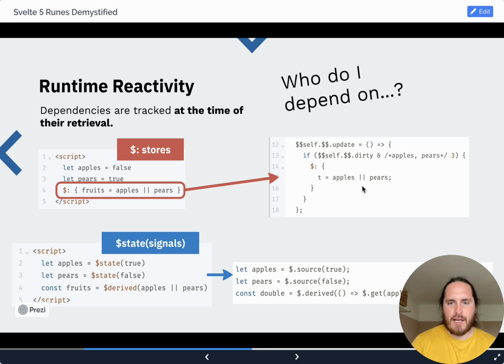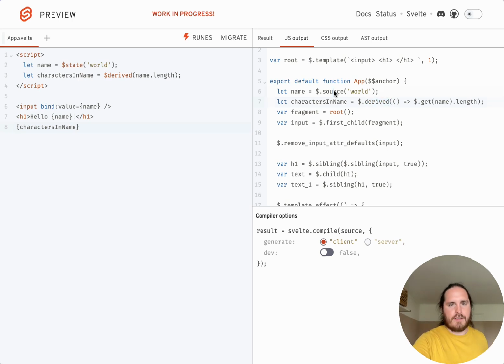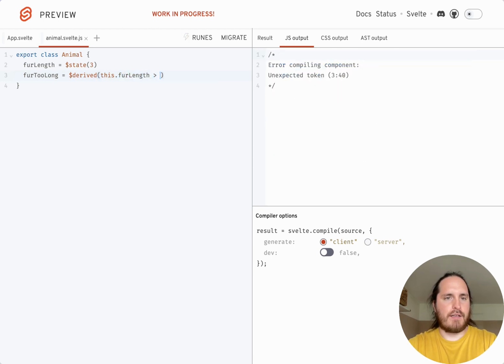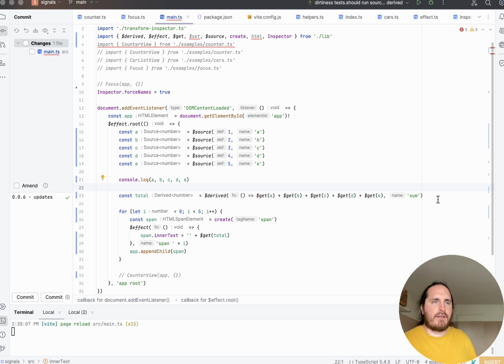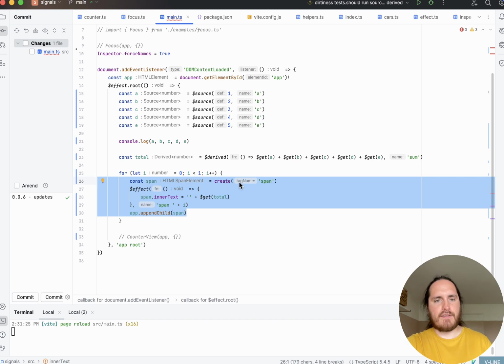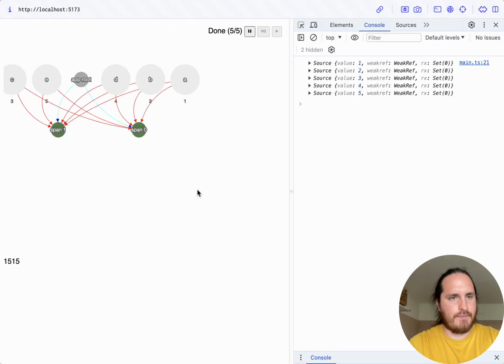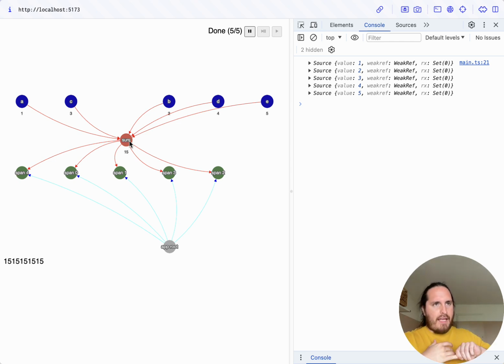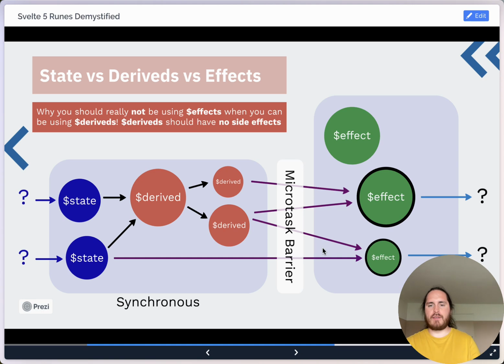Svelte 5 Runes Demystified (2/4) - To $derived or Not To $derived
Understanding how your framework works under the hood is the best way to write bug-free code, and save hours of pulling your hair out. This is part 2 of a 4-part video series on Svelte 5's runes. Svelte 5 allows for nested reactivity, which makes $deriveds unnecessary in many cases. In this video we address the answer to the question of when it makes sense to use $deriveds. Spoiler: it's not just about saving computation power!

For the visualisation purposes, I created a library/app (link below) that allows visualisation of the signals, reactions, dependency graphs.

Special thanks to the folks at the Svelte discord and Dominic for clearing things up for me!

0:00 Welcome
0:25 nested reactivity
3:50 $derived not needed
7:15 when to use $derived?
12:30 different cases
16:15 review
17:40 coming up